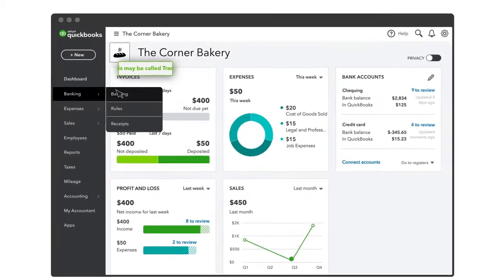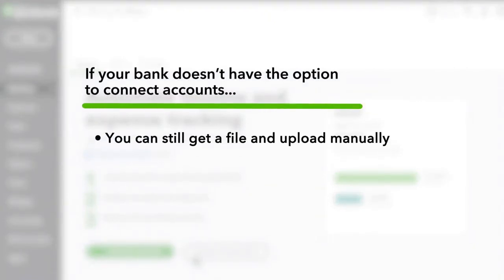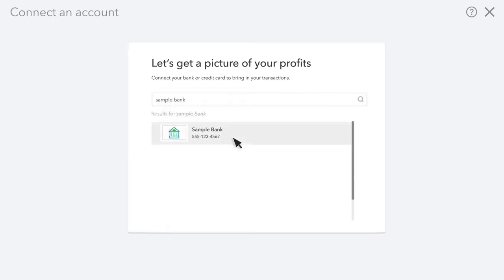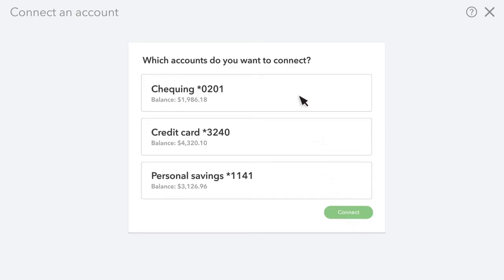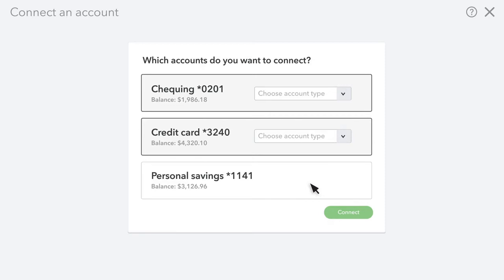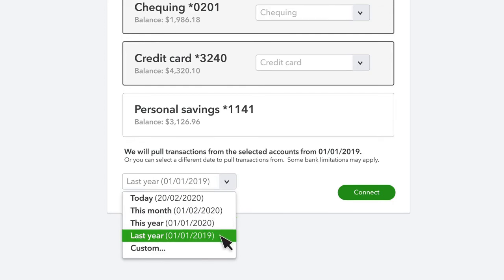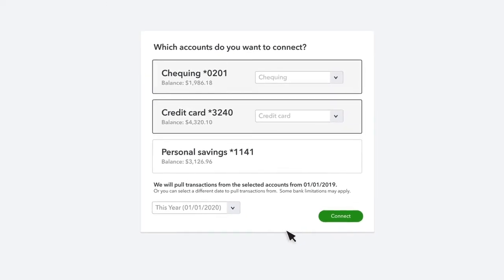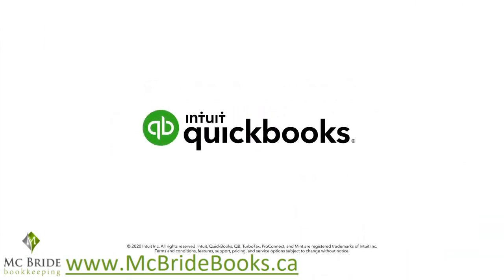Connecting your Bank & Credit Cards to Quickbooks Online Canada, a simple guide McBride Bookkeeping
Connecting your bank and credit card accounts to QuickBooks is the fastest way to accurately record your company's financial transactions. The Connection is one-way & perfectly secure. This "Bank Feed" is one of the best features of QBO so you really should try it.